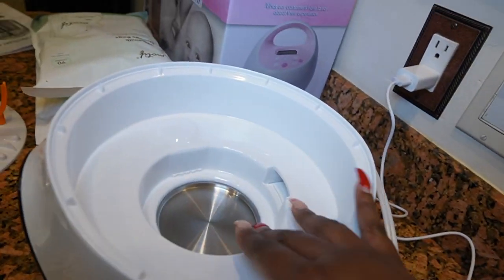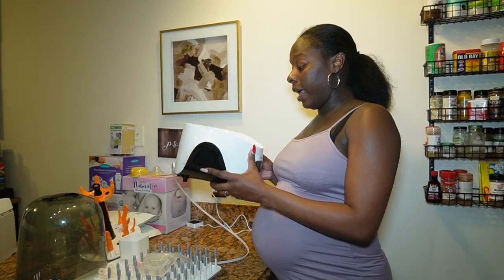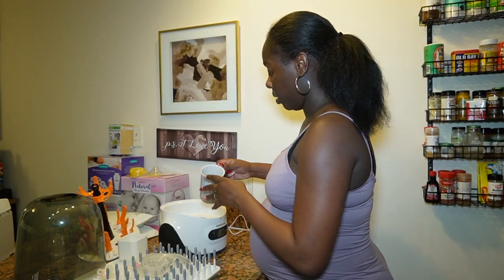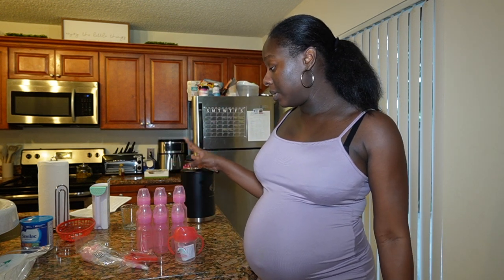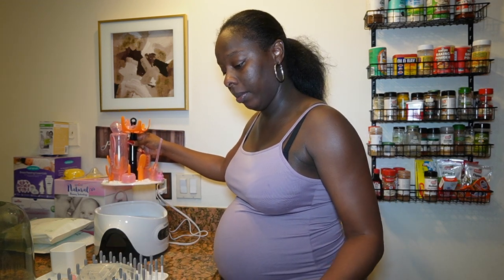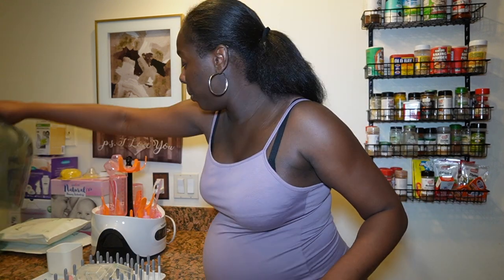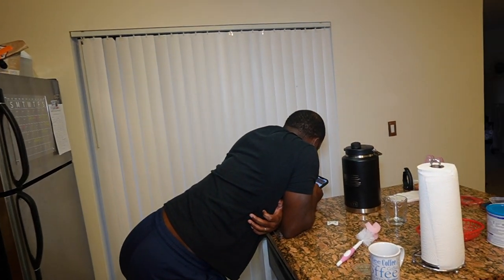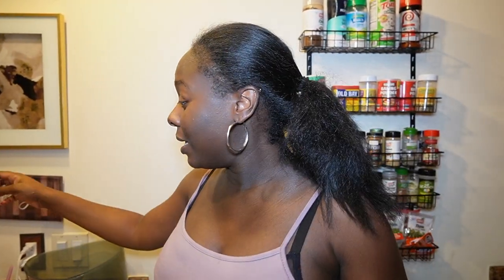Baby Brezza Sterilizer Review: Must-Have or Pass? My Honest Take for Parents!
Hello wonderful parents and caregivers! Today, I'm diving deep into the Baby Brezza Sterilizer, a product that promises to simplify our lives when it comes to baby bottle hygiene. I've put it to the test, and in this video, I'll share all my thoughts on its performance, ease of use, and whether it truly is a must-have for your baby-care routine.

Whether you're a new parent or seasoned pro, ensuring our little ones have clean and safe feeding equipment is paramount. So, does the Baby Brezza Sterilizer make the cut? Let's find out together!

🗣️ Share your own experiences or questions about the Baby Brezza Sterilizer in the comments – let's create a helpful community!

This video is not sponsored. All opinions are genuinely my own.

My baby registry: